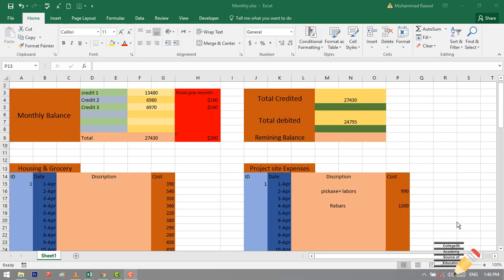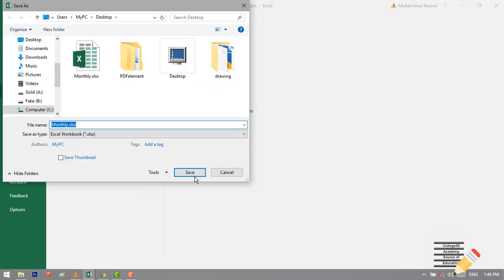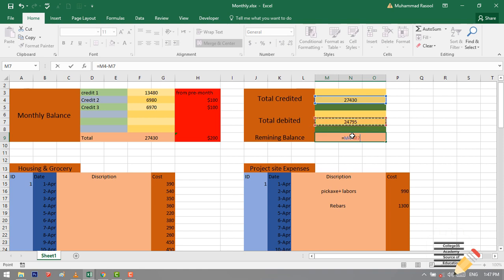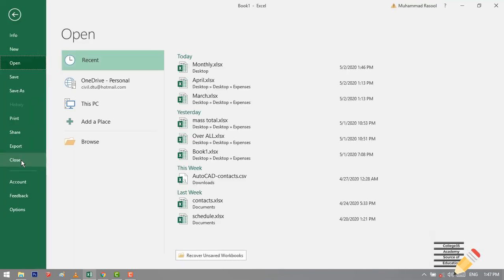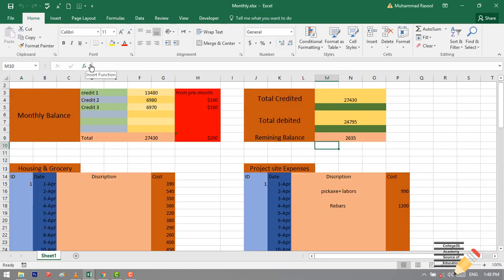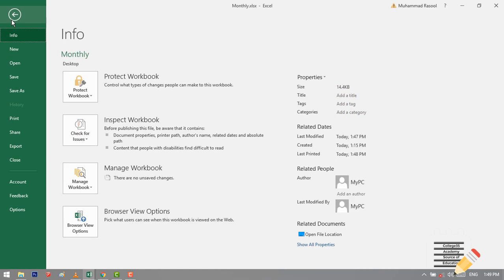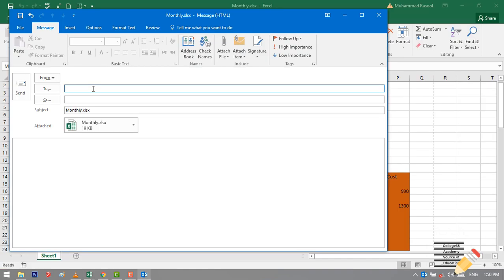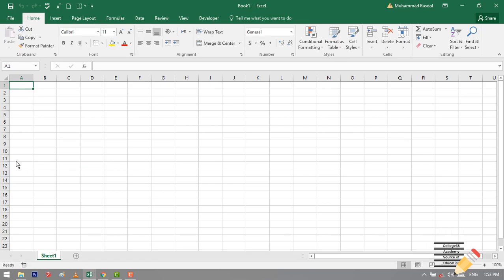Excel working with Files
Saving Files
The new Backstage View provides options for saving your files. You can also save a
previously saved file using the keyboard shortcut or the Quick Access Toolbar.
Use the following procedure to save a new file.
1. Select the File tab to open the Backstage view
2. Select Save or Save As. (For unsaved data, either works the same.)
3. Navigate to the location where you want to store the file.
4. Enter the File Name.
5. Select Save.
Use the following procedure to publish a workbook to a PDF file.
1. Select the File tab to open the Backstage view. Select the Export tab
2. Select Create PDF/XPS Document under File Types. Select Create PDF/XPS Document.
3. Navigate to the location where you want to store the file.
4. Enter the File Name.
5. The default type is PDF. The Open file after publishing and Standard
optimization are selected by default. These can be changed, if necessary.
6. Select Publish.
Sending Files via E-Mail
Use the following procedure to attach their files to an E-mail.
1. Select the File tab to open the Backstage view. Select the Share tab.
2. Select Send as Attachment.
Excel opens an E-mail message with the file attached. You can enter the addressee and message contents as needed.
Closing Files
If you have finished working on a workbook, but are continuing to work in Excel, you
should close the file.
Use the following procedure to close a file.
1. Select the File tab to open the Backstage view.
2. Select Close.
Use the following procedure to open a file.
1. Select Open from the Backstage View
2. Navigate to the location of the file you want to open. Highlight one or more files to open them.
3. Select Open.

we teach:

 photoshop,
 Camtasia,
 MS office,
AutoCAD,
 total station,
 primavera,
Google SketchUp
English
Maths
Dumpy level
manufecturing formulas
 staad
Word
powerpoint
excel
ms project